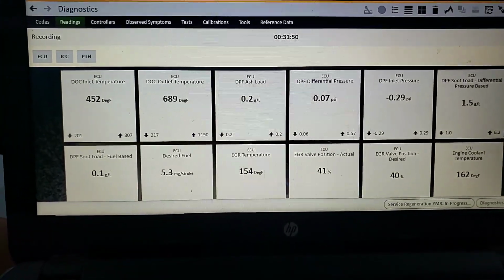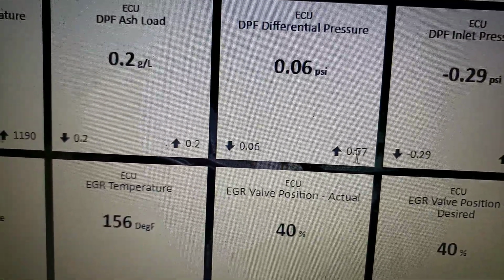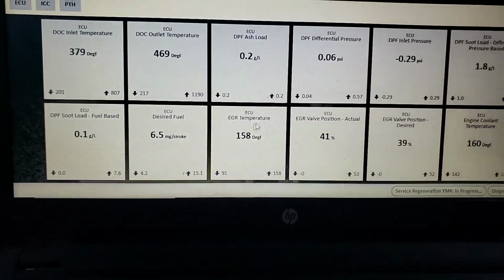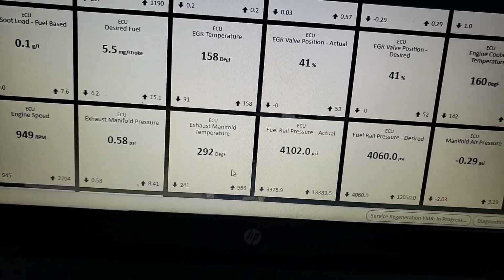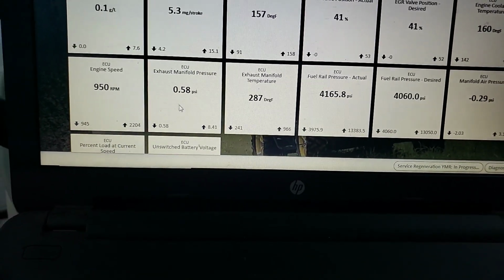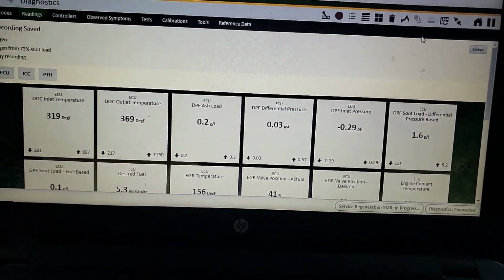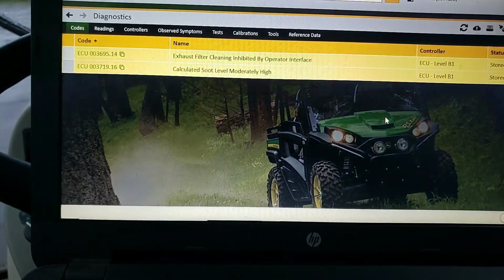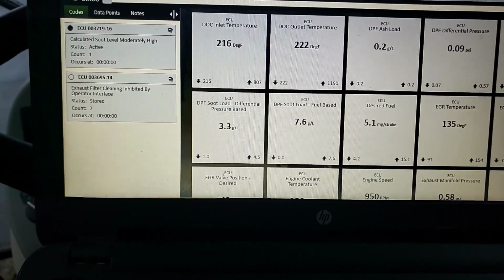Fastest Parked Regeneration Ever - Kinda Not Really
Well, that regen kicked out 73% soot load in about 30 minutes. Generally I would expect closer to an hour to and hour and a half. Customer will run the machine and keep me informed if the soot level creeps up too fast.